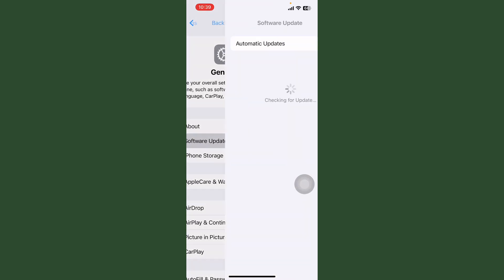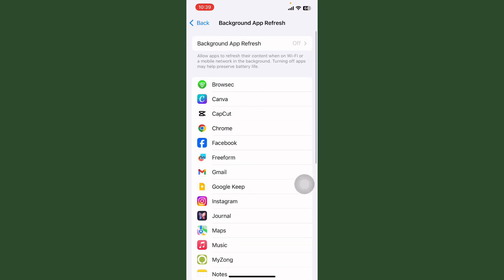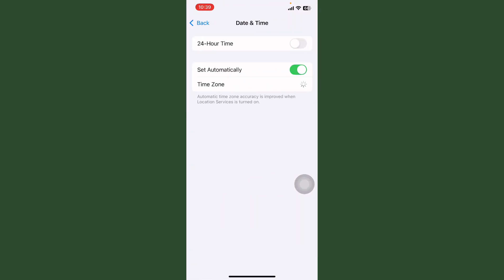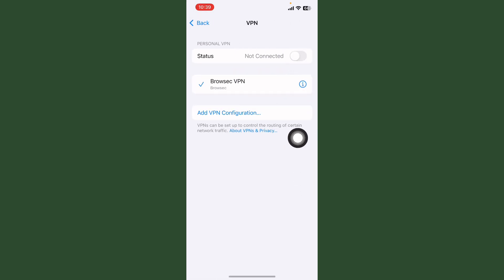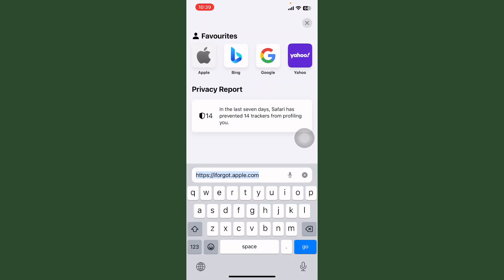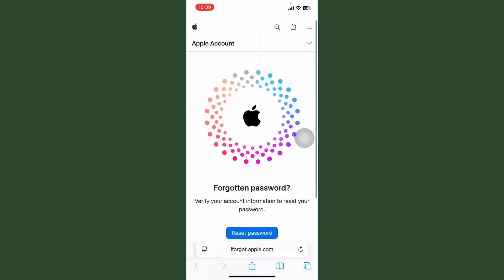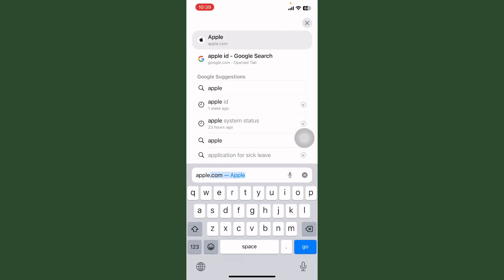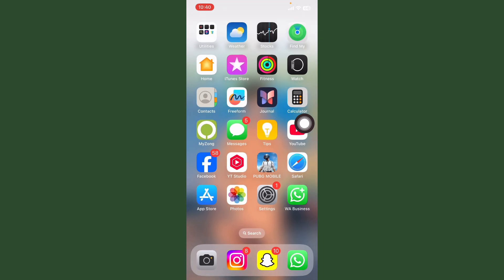How To Fix Your Apple ID Has Been Locked For Security Reasons